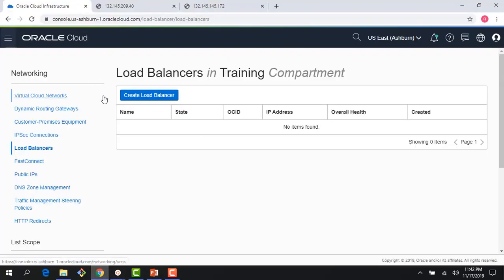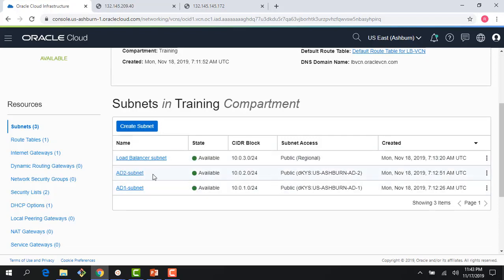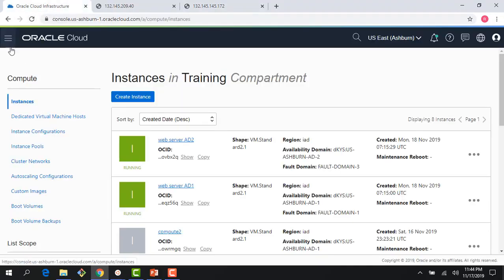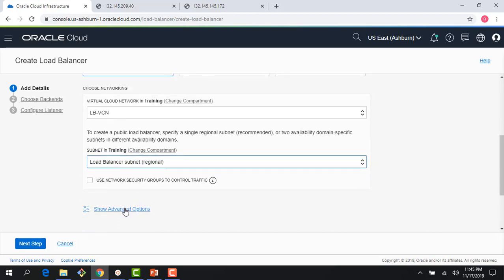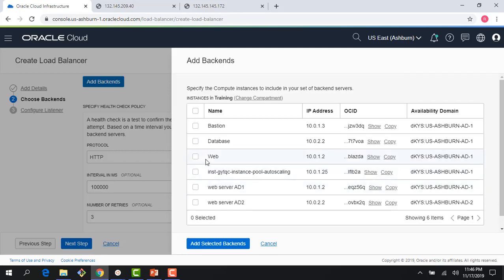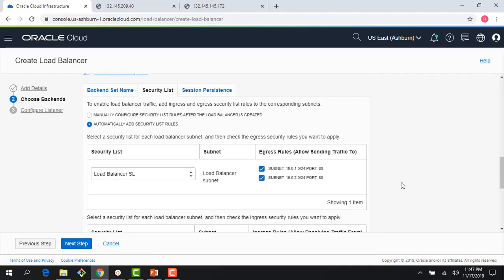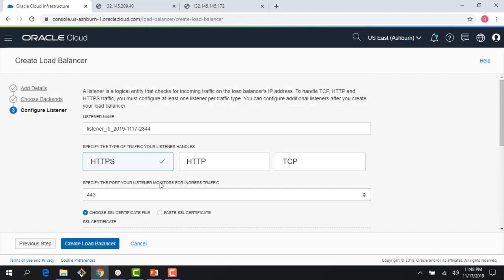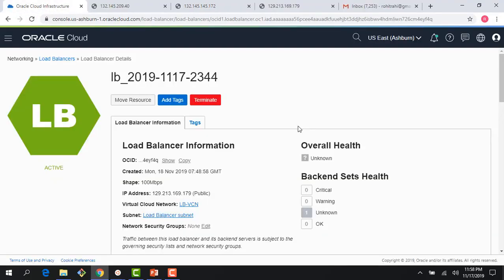Load Balancing Level 100 - Part 2 - OCI Load Balancing service demo